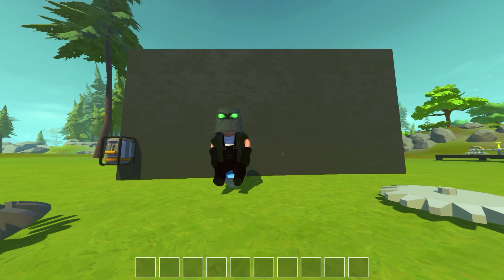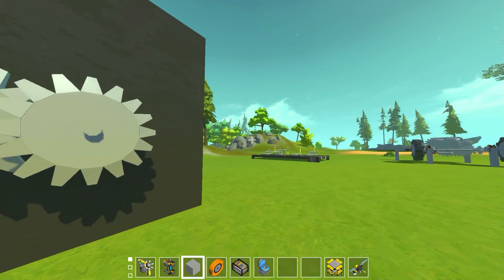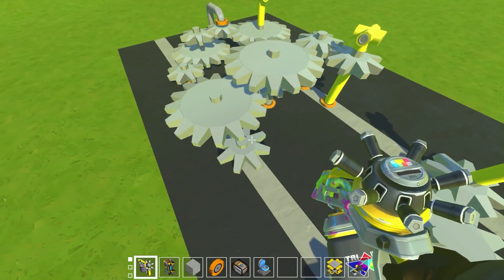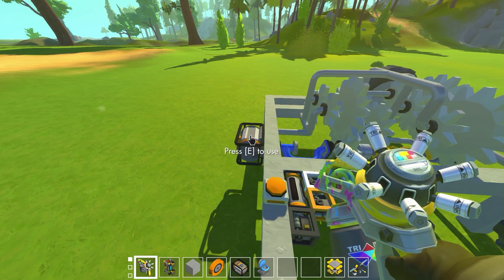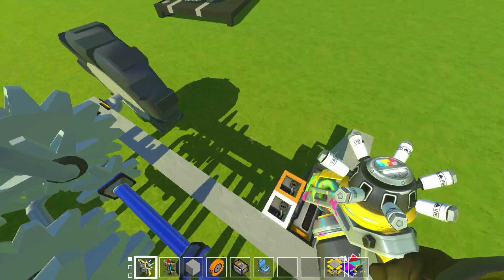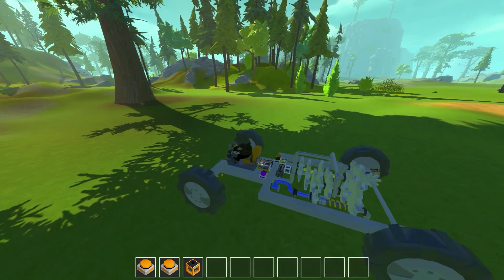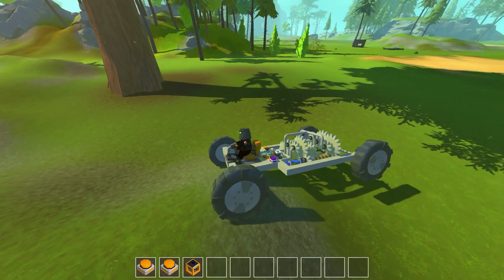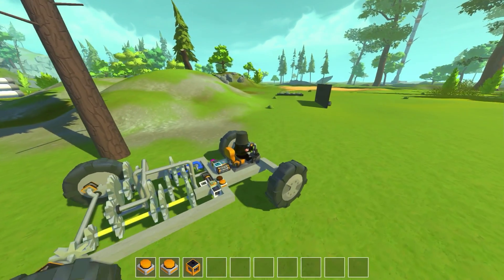I Built a Multi Speed Transmission Using Gears! (Scrap Mechanic Gameplay)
Hey everyone back with more Scrap Mechanic! Today we are looking at a new gear mod that works amazing and as a result I attempt to build a working multi speed transmission setup!

"Aces High", "Feelin Good", "Funky One", "Hep Cats"